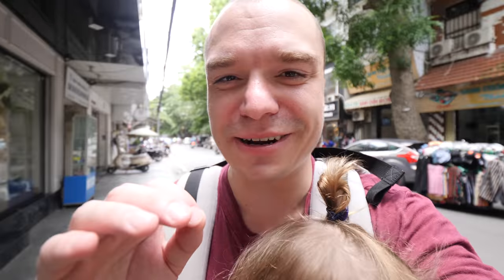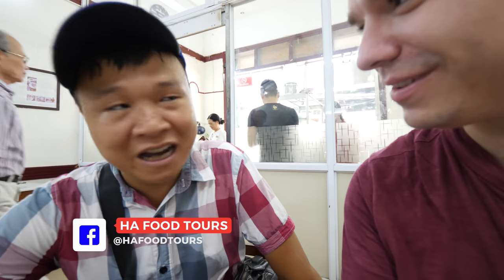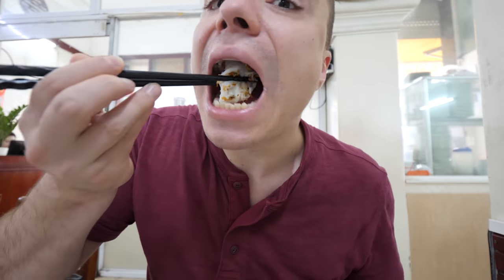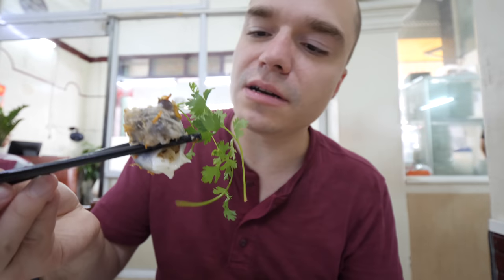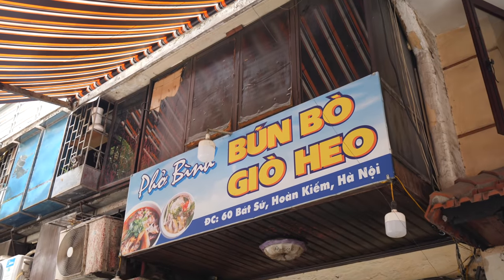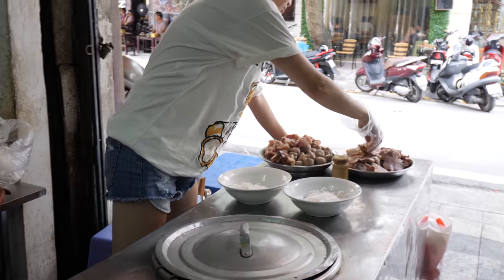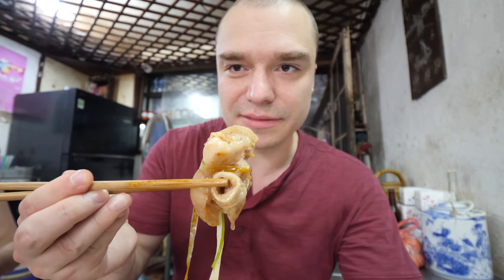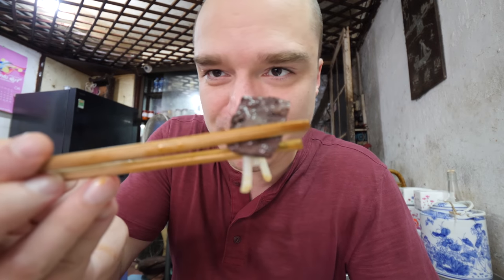The Ultimate Hanoi Old Quarter Vietnamese Street Food Tour | Banh Cuon - Bun Bo Hue - Bun Cha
Come with us on the ultimate Vietnamese street food food tour in Hanoi, Vietnam. In this vlog, we visit all the must-eat places in the Old Quarter of Hanoi. The city arguably has the best Vietnamese food in all of Vietnam.

First, we eat Banh Cuon at a family-run shop. Instead of dipping the steamed rice pancakes in a fish sauce we try a traditional dip made from the juice of a water bug. After we try Bun Bo Hue, Bun Cha, Vietnamese beef barbecue and egg coffee.

Many thanks to Ha from Ha Food Tours for showing us all the must-eat places in the city.

Camera Lumix GH5
PANASONIC LUMIX Professional 8-18mm Camera Lens
Shure VP83
Rode VideoMic Pro
Rode Video Micro
Sony A7 III
Sony SEL28F20 FE 28mm f/2-22
Travel / Family Gear Kipling Darcey Solid Large Wheeled Luggage
Kipling Discover Solid Large Wheeled Luggage
Apple iPad mini 4
Skip Hop Toddler Backpack
Lillebaby The Complete Airflow 360°

About us: We are Daniel, Robyn, Ava, Rose, and Ella, and together we are The Go To Family. We love to travel! We also love food, exploring historical sites and, of course, doing loads of fun things together as a family. In our videos, you will see me, and Robyn tackle every obstacle that traveling with kids throws at us. We travel almost exactly the same way as we did before having our three girls, it just takes a little bit more planning. But it's even more fun and rewarding to be able to show them new cultures and live new experiences with them at the same time! Our mission is to inspire other Millennials to travel with kids. We hope that you have a wonderful rest of your day!